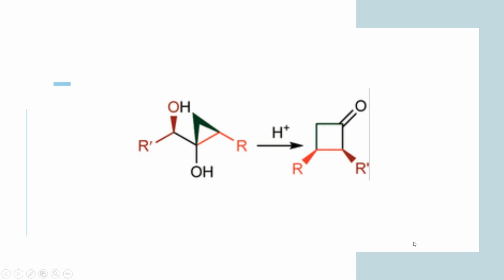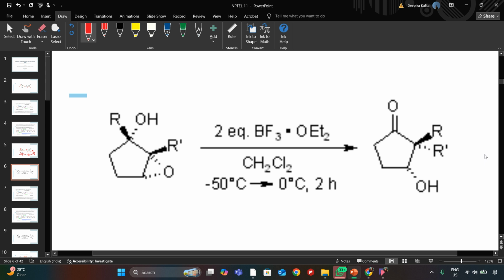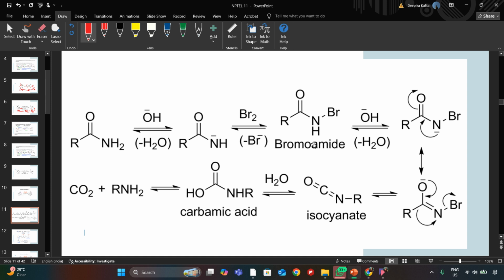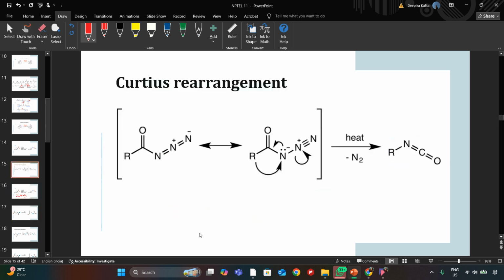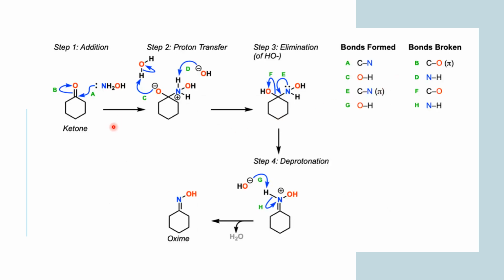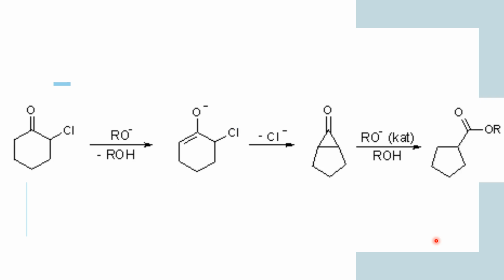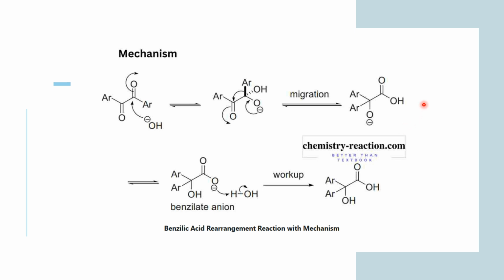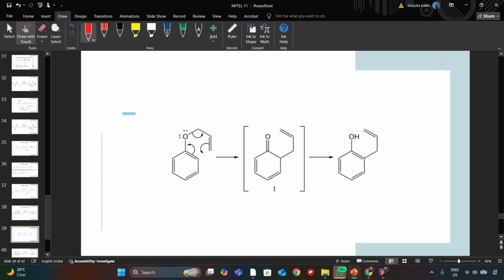Symmetry, Stereochemistry and Applications: NPTEL week 11 tutorial